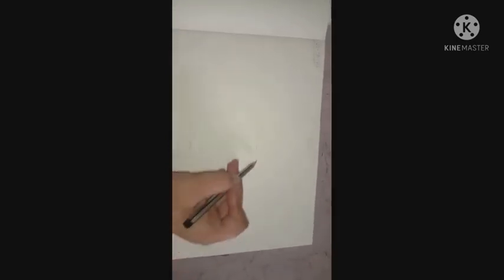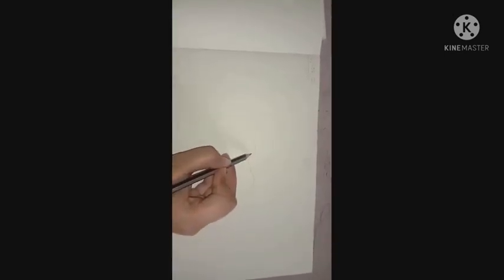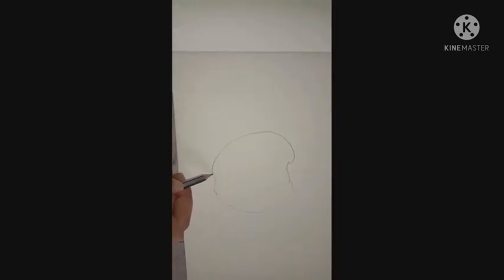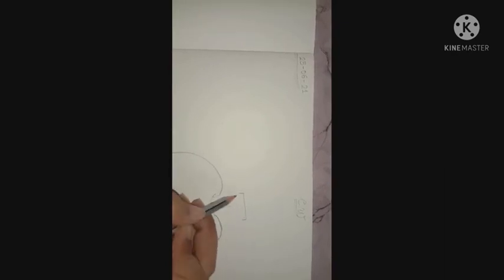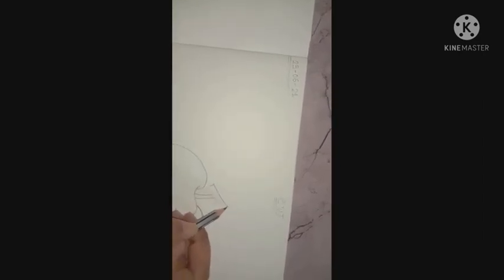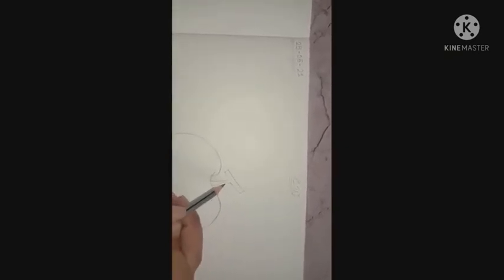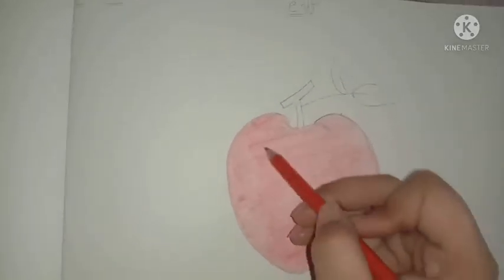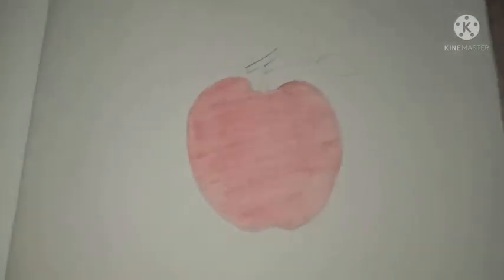Drawing II An Apple 🍎